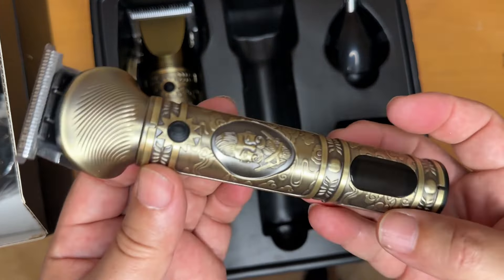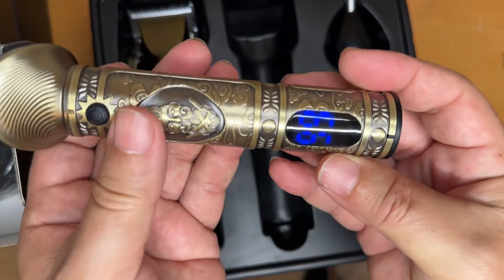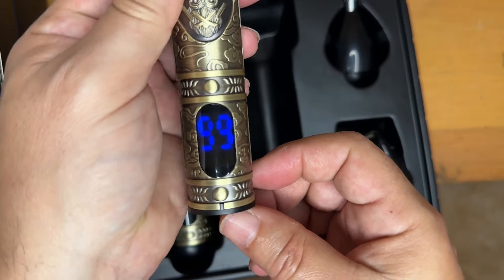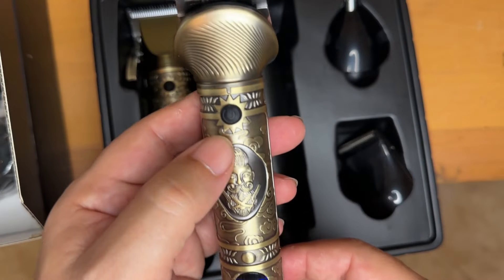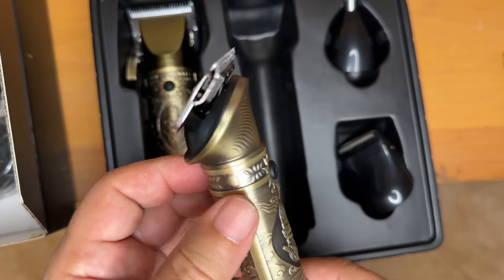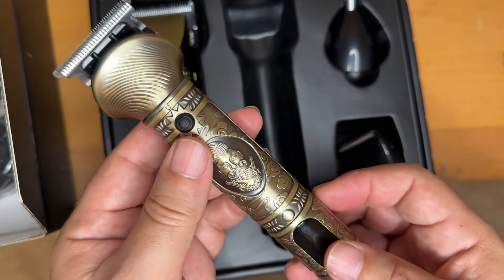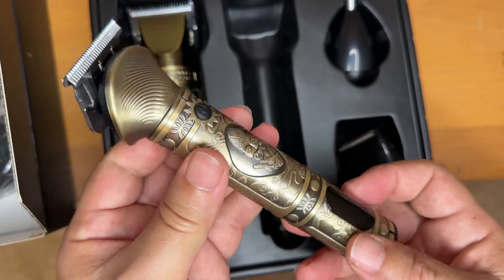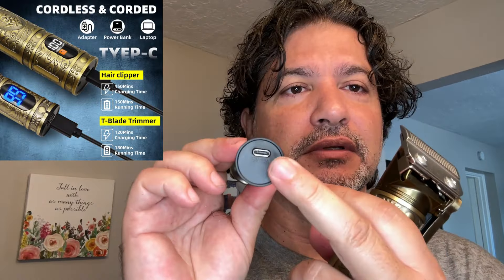Professional Cordless Beard Trimmer & Hair Clippers for Men, Shaving Kit, Men's Grooming Kit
Men's grooming kit comes with a cordless hair clippers and a 3 in 1 T blade trimmers.
1 nose ear hair trimmer head, 1 beard trimmer head, 8 guide combs for barber clippers (1/16", 1/8", 3/16", 1/4", 3/8", 1/ 2", 5/8"，3/4"), 4 guide combs for hair trimmer(1/3/5/7mm), 1 adjustable precision comb for mustache trimmers, 1 cleaning brushes, 1 hair comb, a bottle of lubricating oil, 1 Type-C charging cable.
This cordless clippers for men has stainless steel sharp blade that can achieve smooth hair trimming, and the T- blade can perfectly achieve zero gapped trimming without pulling or missing any hair also perfect for hair liner edger clipper. Combining a guide comb and the adjustment taper lever can complete the trimming of various hairstyles, such as fading cutting.
Beard trimmer for men are equipped with nose hair trimming heads and sideburns trimming heads, which can achieve hair trimming for different parts of the body. Whether it's hair trimming or ear hair, nose hair, or beard trimming, this set can be achieved. And it has a travel lock function to prevent accidental activation of the electric hair trimmer.
Both of the trimmers and clippers are equipped with digital display to remind you to charge and add lubricating oil in time. The haircut machine built-in lithium-ion rechargeable battery provides wireless operation for up to 180 minutes after 1.5 hours of charging, effectively avoiding site limitations, perfect trimmer for barber.
This clippers for hair cutting rotational speed is 6300 RPM, providing you with quiet and effective hairstyle trimming.
This beard grooming kit also serve as a electric razor when the head is swapped, can achieve smooth beard trimming, leave your skin feeling smooth and clean.